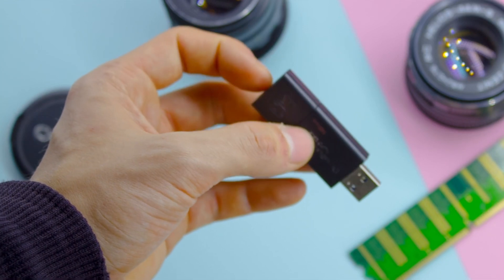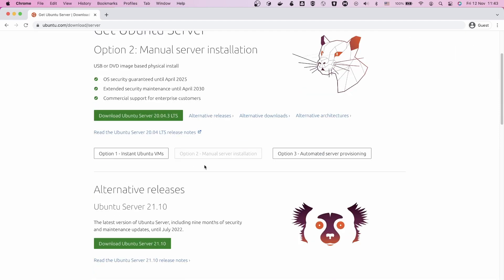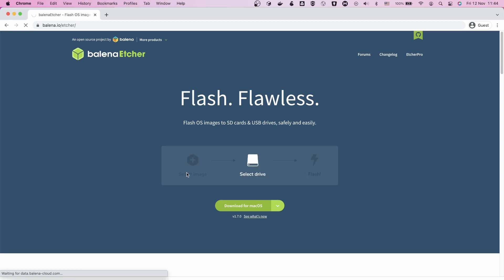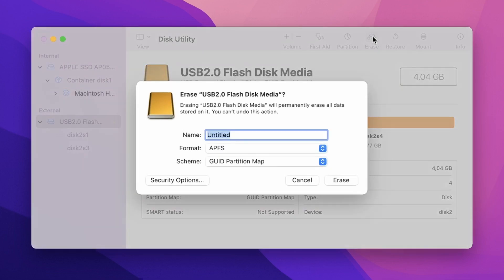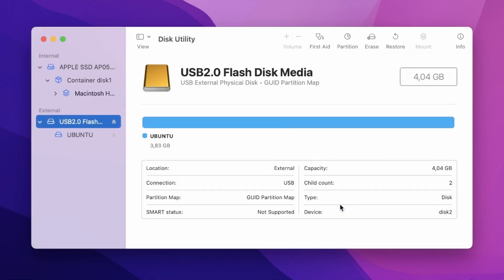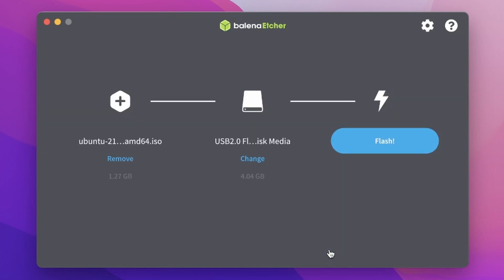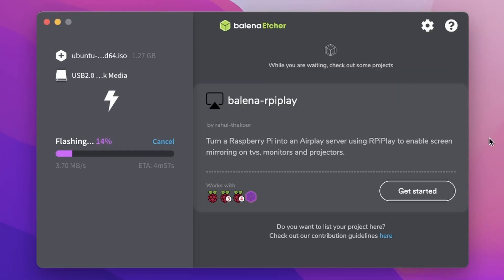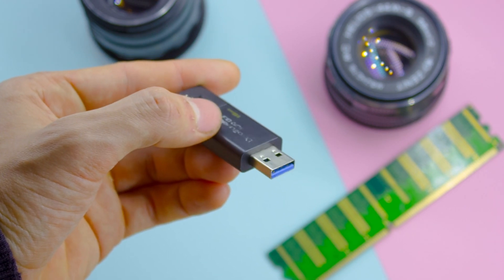Making a bootable USB drive on MacOS - Works with any operating system!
Short guide on how to make a bootable USB drive on MacOS. In this case I'm making a bootable USB drive on MacOS with Ubuntu Server (21.10) on it, but the tutorial is exactly the same for whatever distribution or utility you are trying to burn. This should work with any operating system.

⏰  Timestamps
00:00 Intro
00:11 Downloading Ubuntu Server
00:27 Downloading Balena Etcher
00:39 Formatting USB Drive
01:13 Burning the ISO